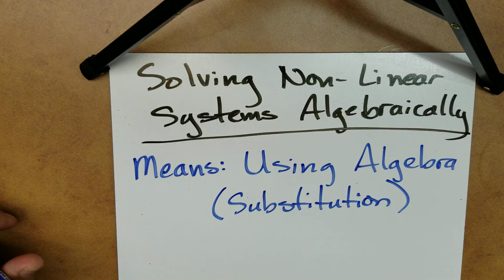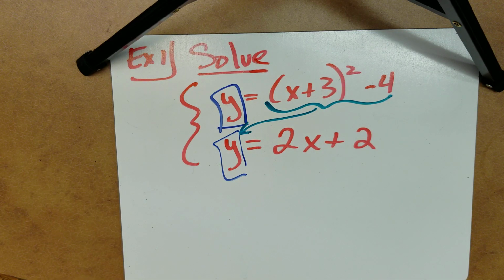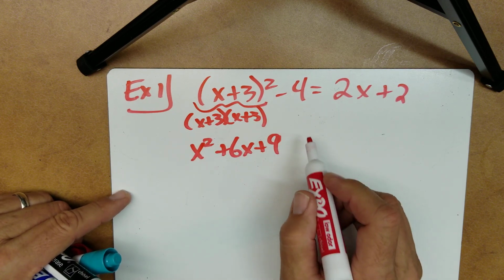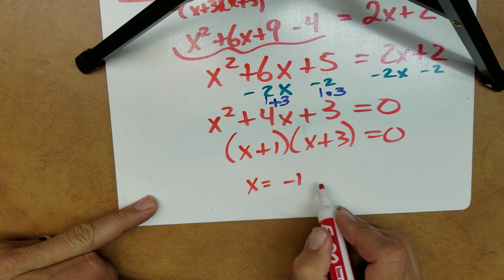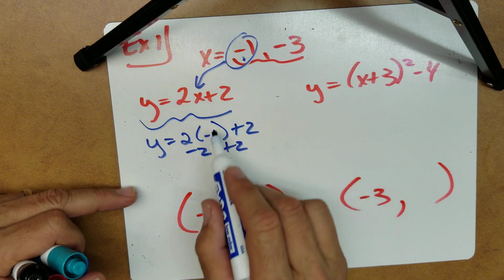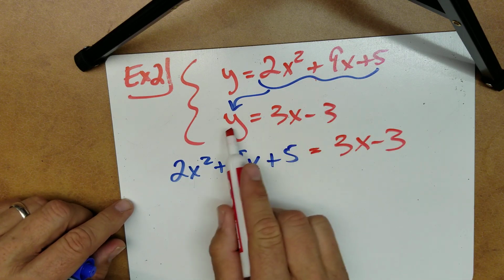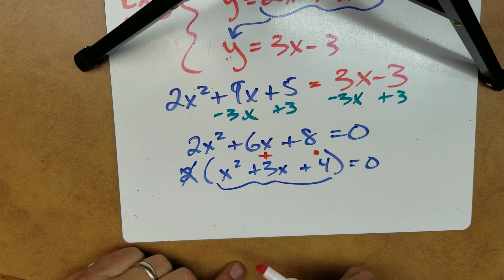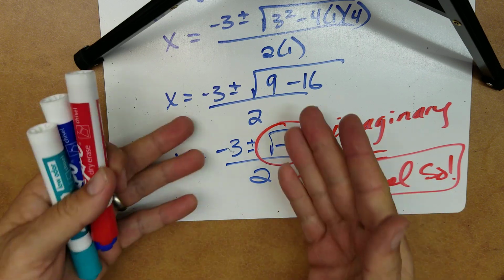Solving non-linear systems algebraically